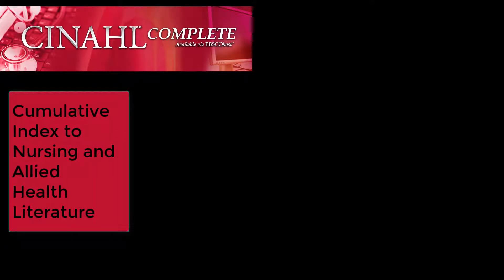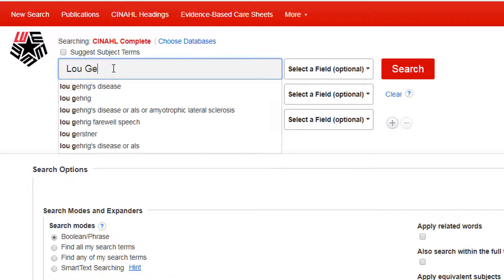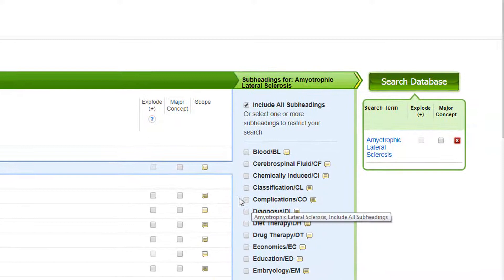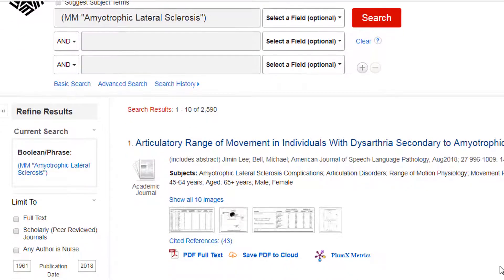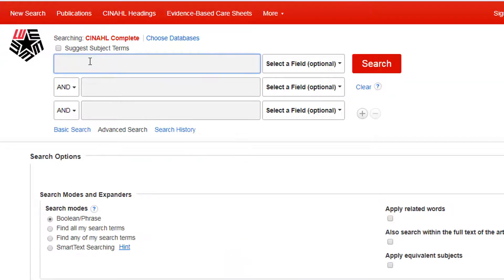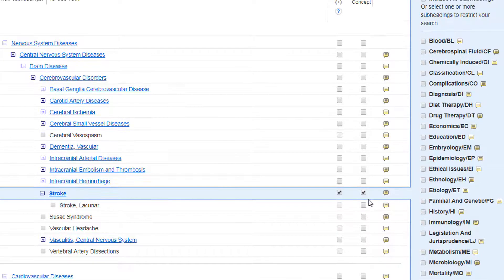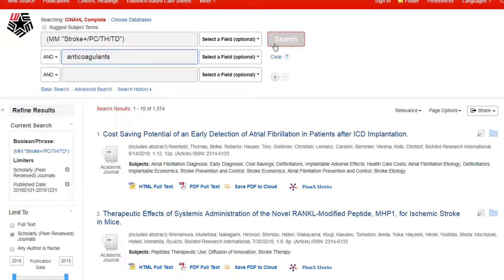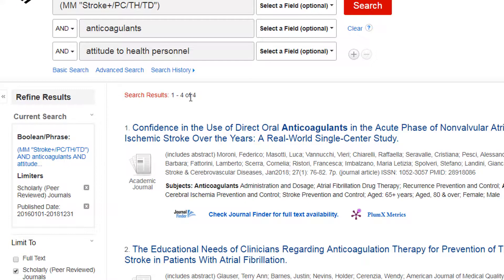Searching CINAHL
Search tips for the CINAHL nursing database including using subject headings, using limiters and pulling terms from the database